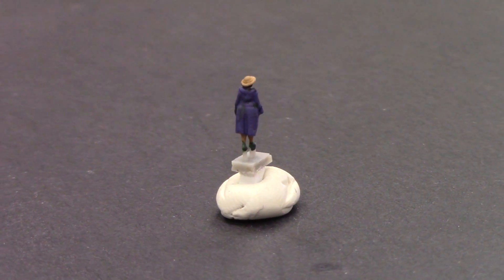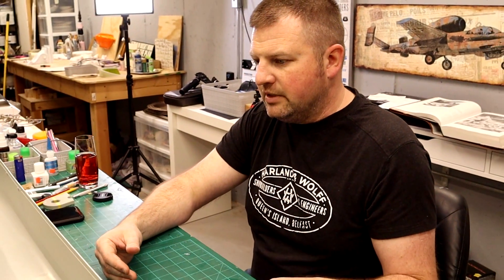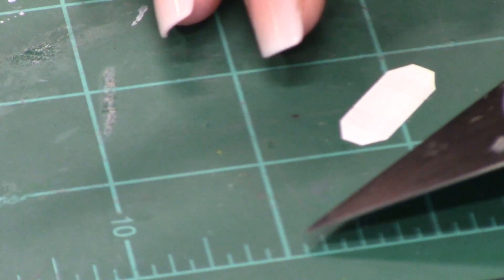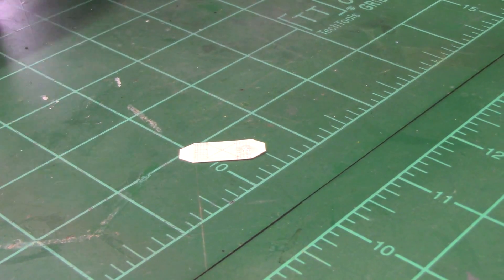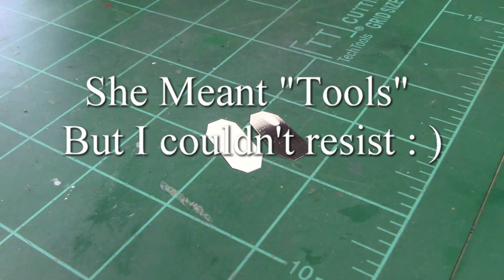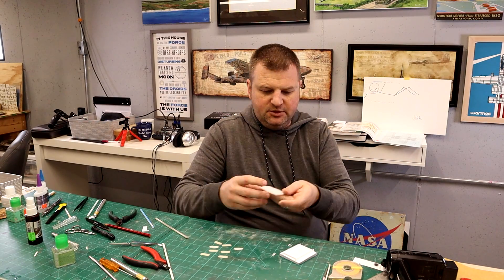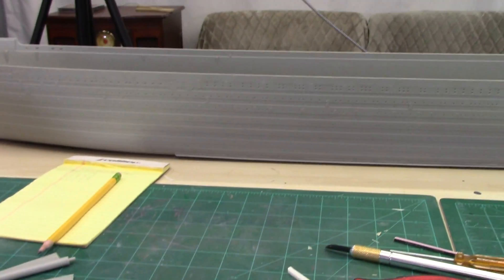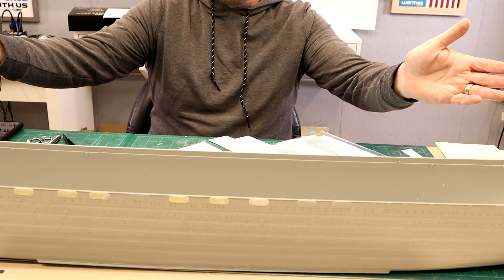1:200 RMS Titanic Build Video 3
So it seems like a lot of the hulls out there are missing some rivet detail. I hope this video helps some of you add those details back into your build!

If you would like to send us a figure to be featured on this build, just email us at: and we will send you an address that you can mail your piece(s) to.